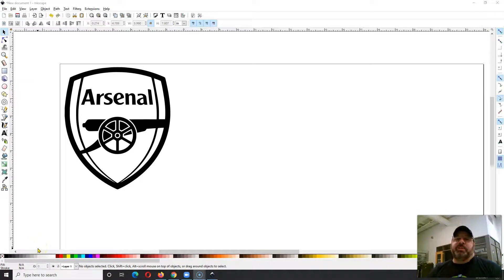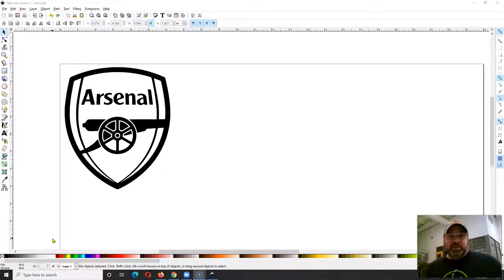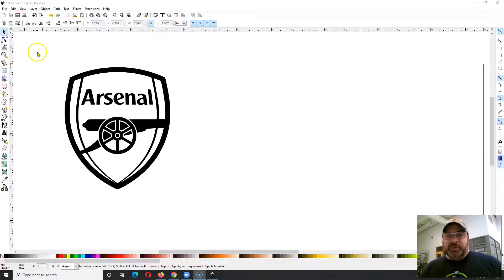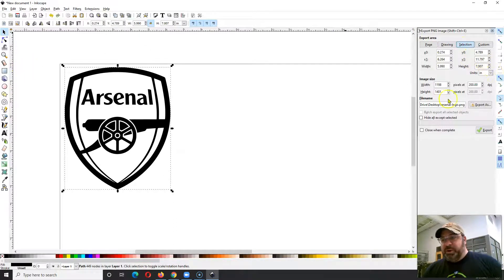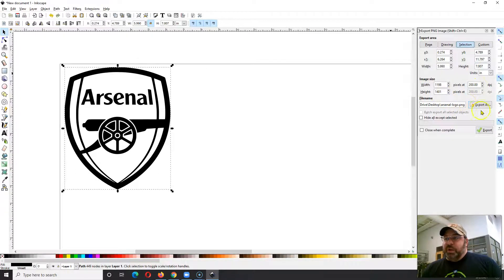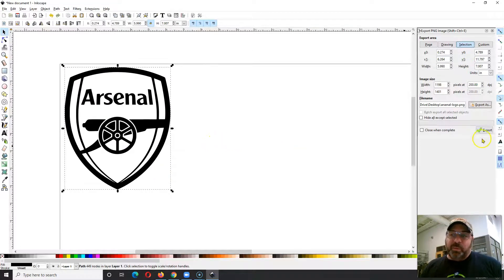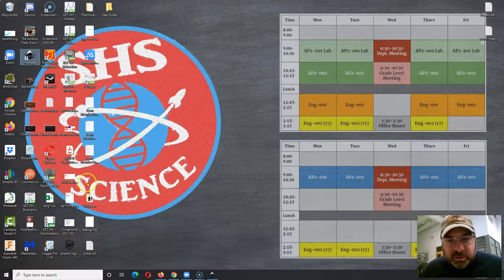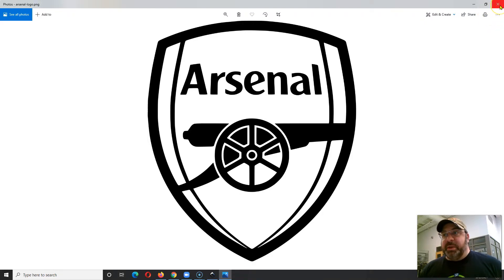InkScape Export to PNG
Quickly shows you how to export your inkscape file to PNG so you can load it and cut it out in CutStudio.